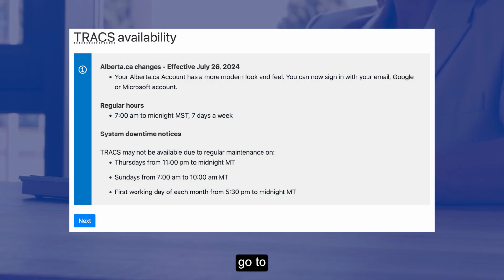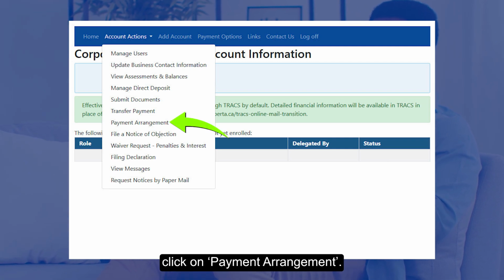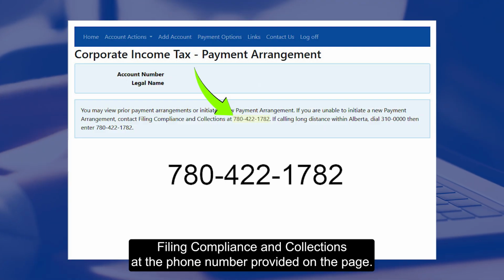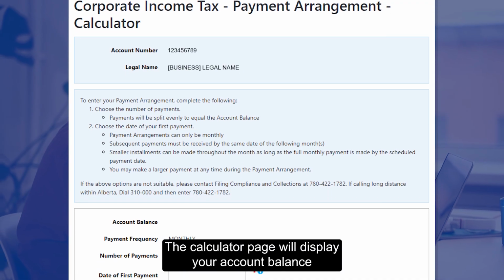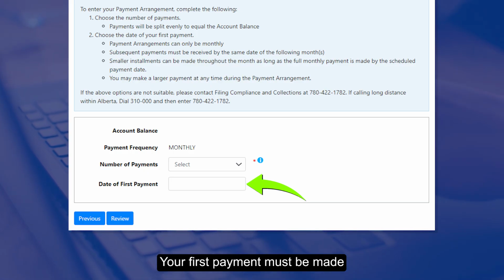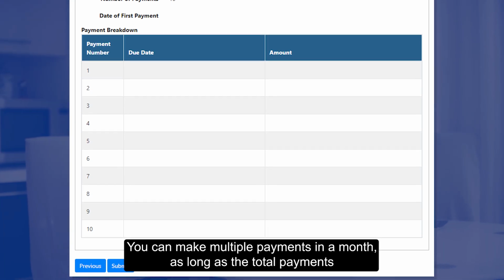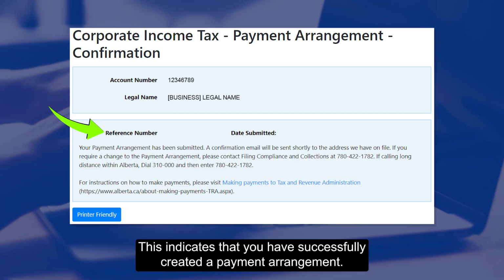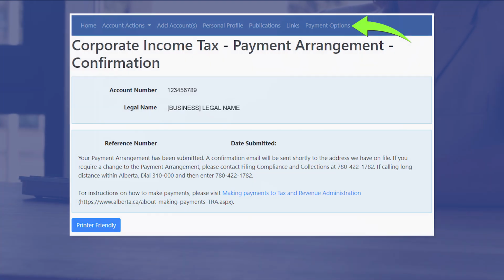How to make a payment arrangement in TRACS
Explains how to make a payment arrangement in TRACS